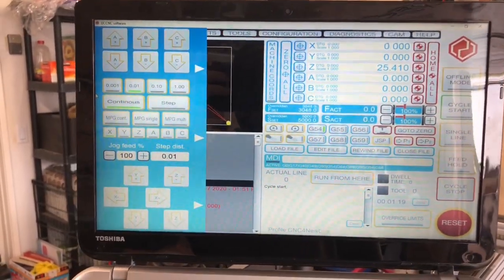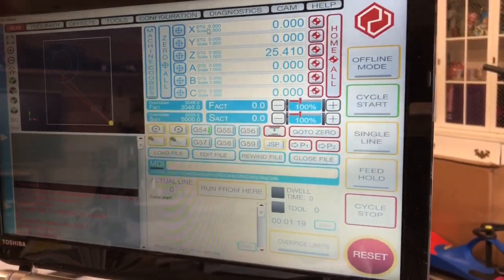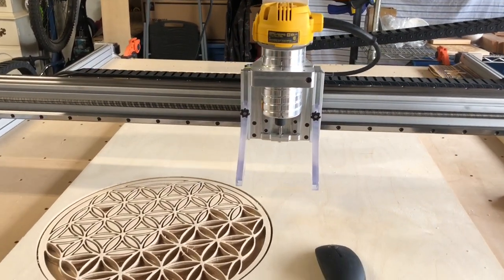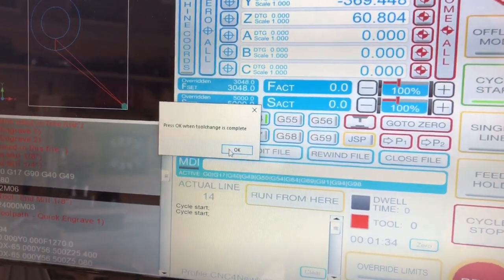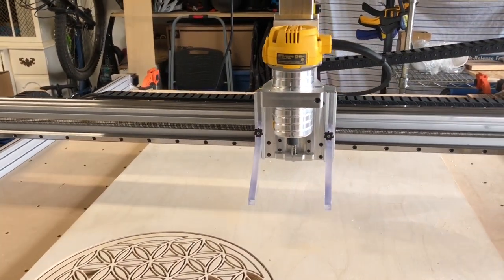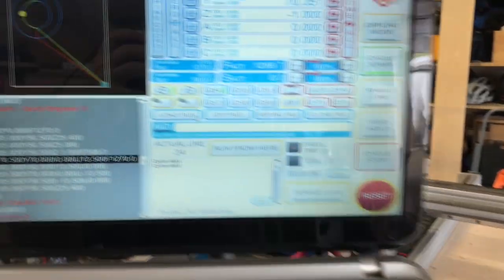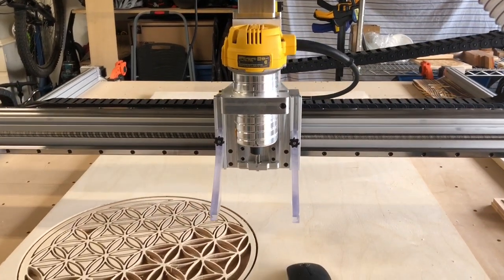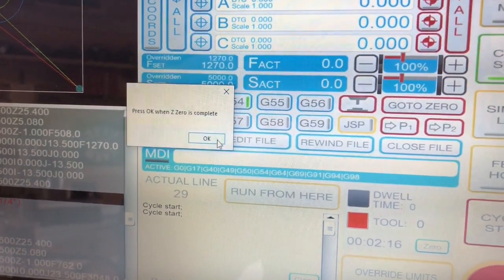M6 Tool Change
Tool change using UCCNC and a CNC4Newbies 4545 Router